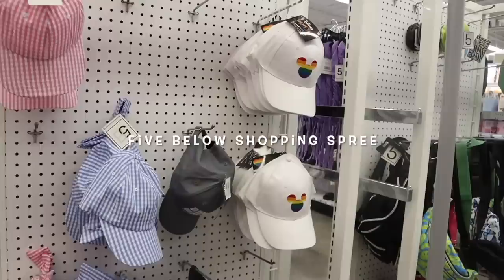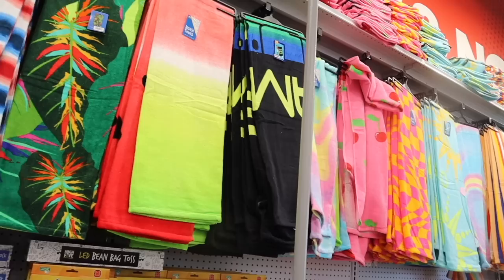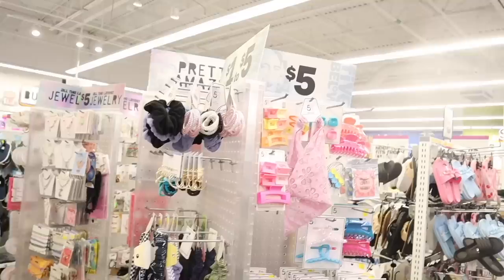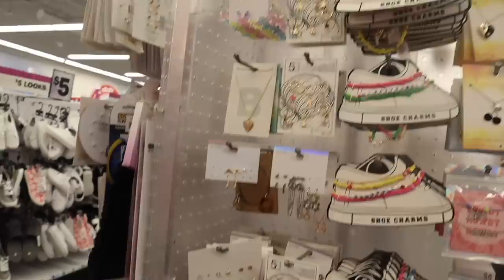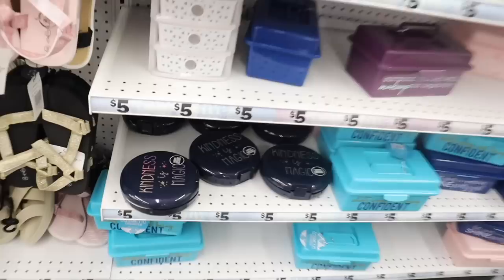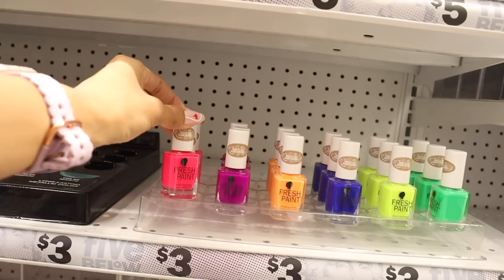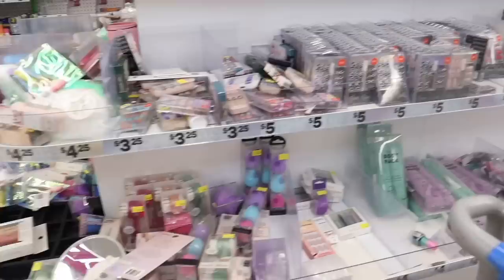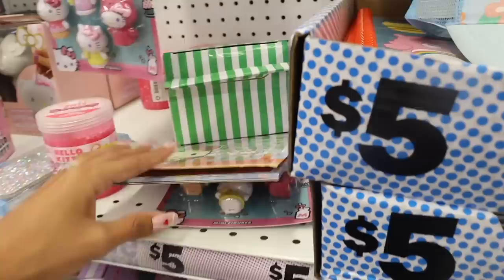FIVE BELOW NEW SUMMER FINDS SHOPPING SPREE! we have $500